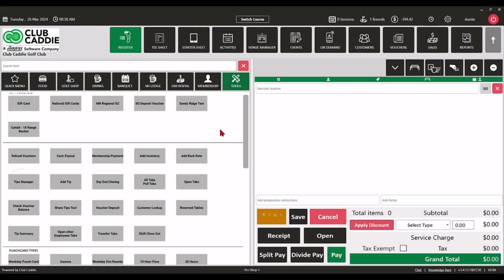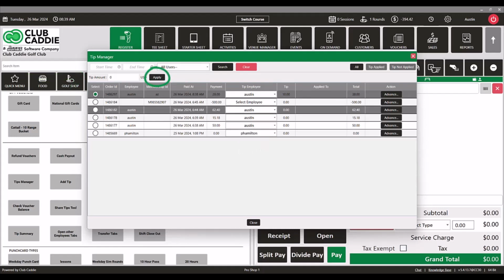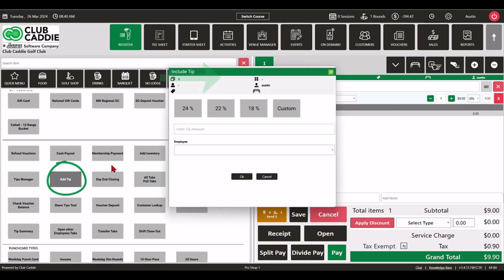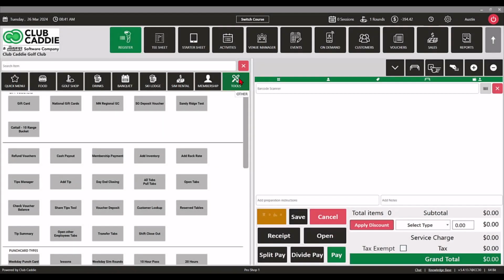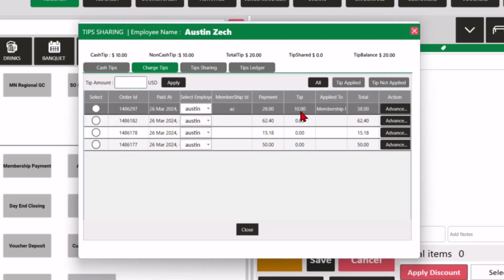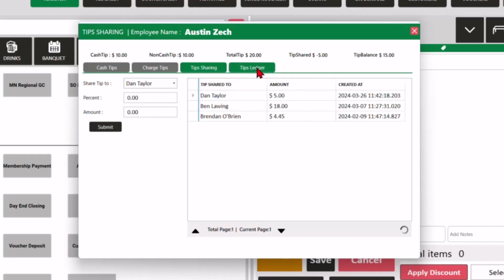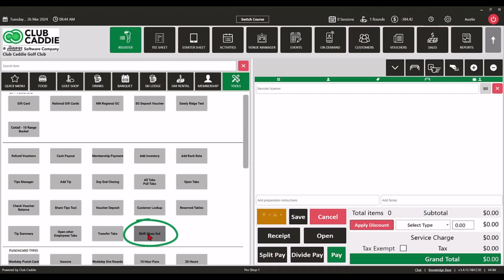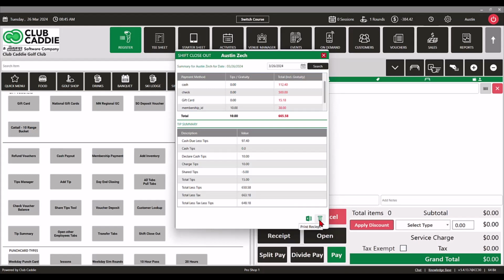Register: Tips Management Closing out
You'll learn how to use the Tips Manager tool to view and manage daily transactions, including assigning unassigned tips. The tutorial covers applying automatic gratuities by adding predetermined tip amounts (fixed dollar or percentage) directly to orders, useful for settings like banquets and food service areas.

Additionally, the video explains tip sharing, allowing you to distribute a portion of tips to colleagues as a fixed amount or percentage. It includes instructions for using the tip ledger to track these transactions.

Finally, the shift closeout feature is discussed, demonstrating how to compile and report all financial transactions at the end of a shift, including tips, cash, checks, and gift card payments.